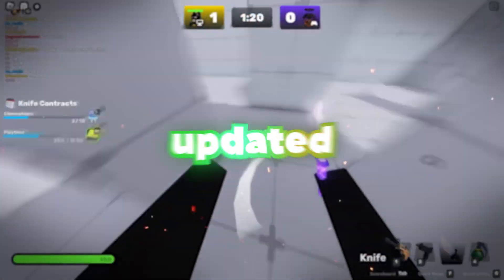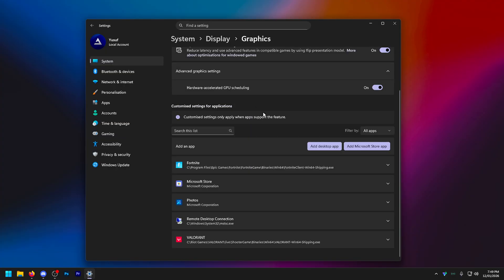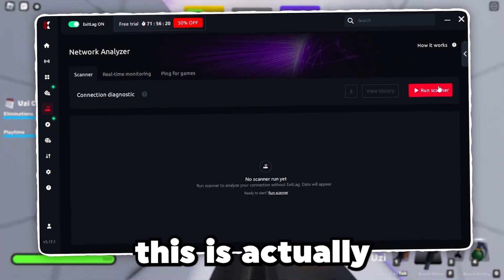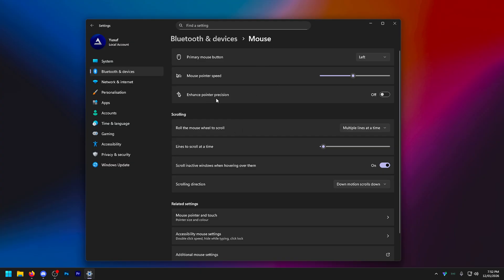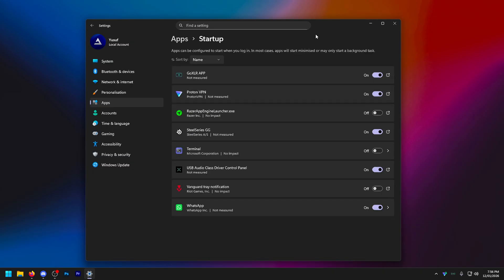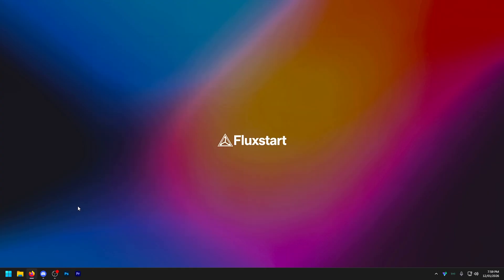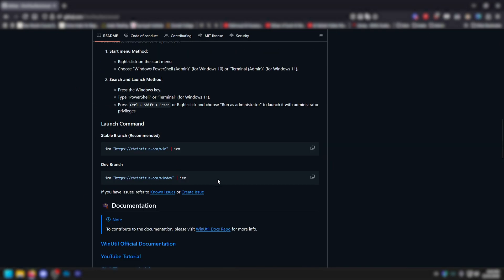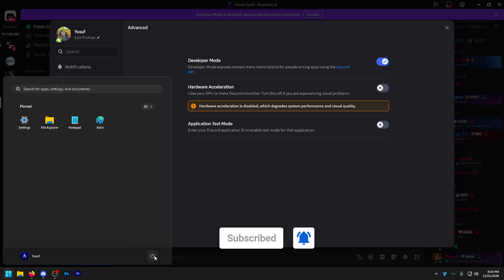*2026* The ONLY Windows PC OPTIMIZATION Guide You Will Need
THE BEST Quick Guide To Optimizing / Improving Windows on your gaming PC! How To Optimize Windows 10 & Windows 11 For GAMING & Performance - Best Windows Settings for FPS & NO DELAY!
In today's video I showcase a full Windows 10 And Windows 11 optimization that will significantly improve gaming performance & heavily lower input delay. This optimization guide will also benefit any pc build, while also being QUICK and SAFE

the cheapest & safest solution to fix all your PC problems